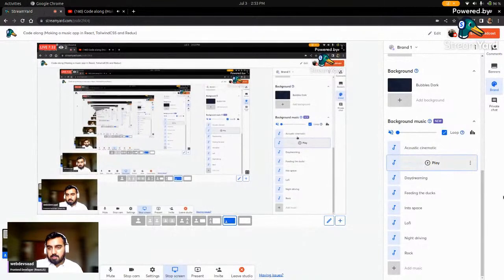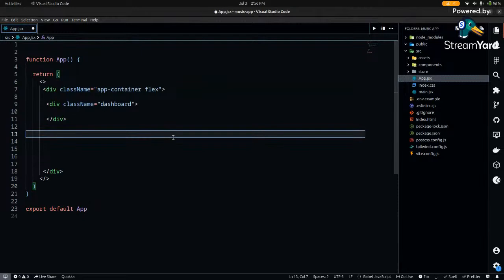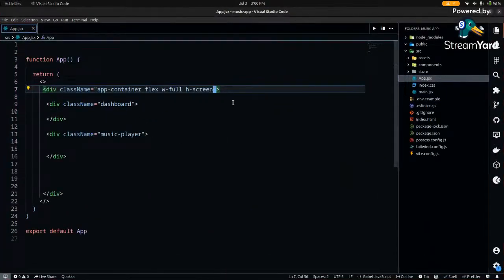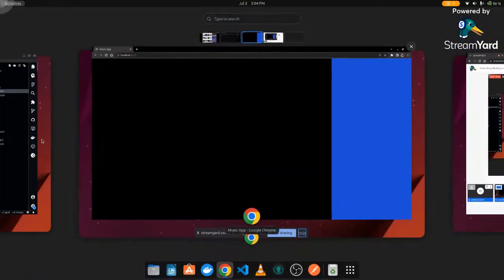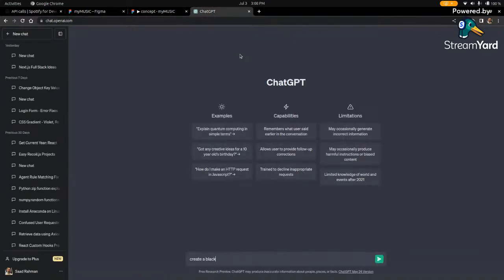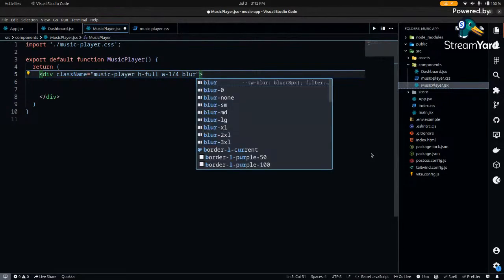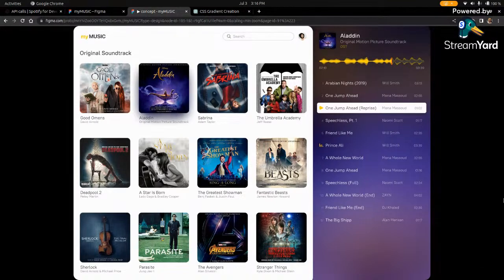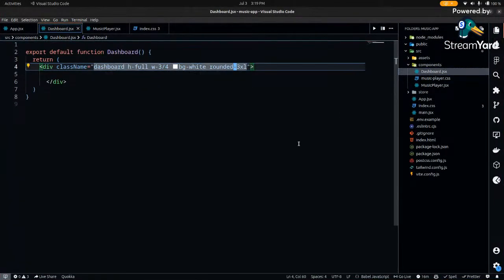Code along (Making a music app in React, TailwindCSS and Redux)